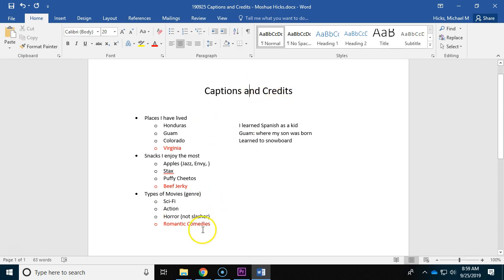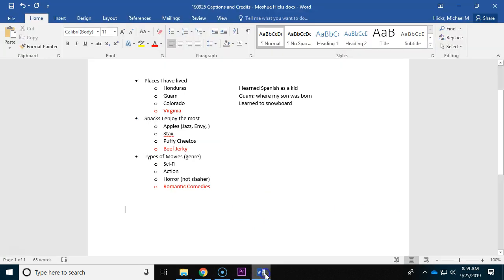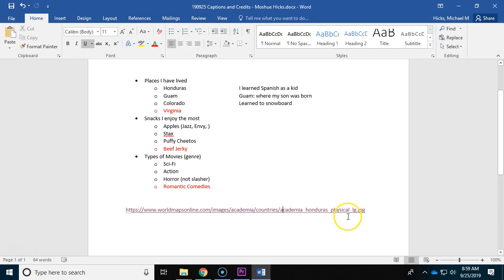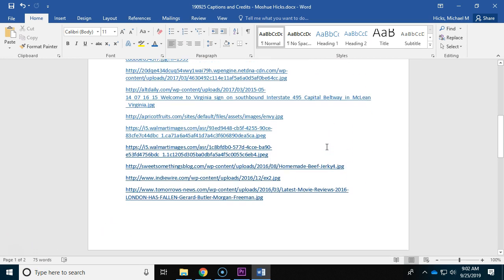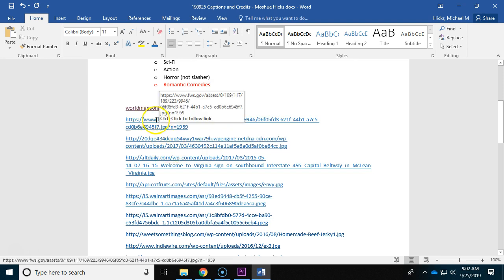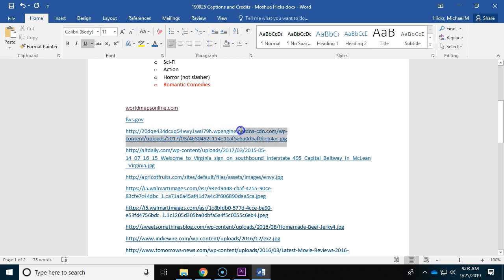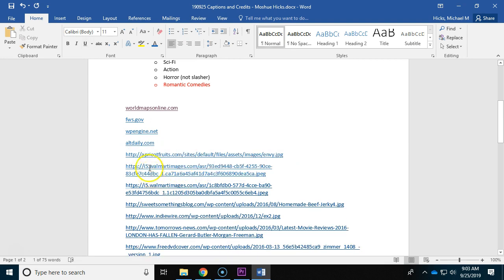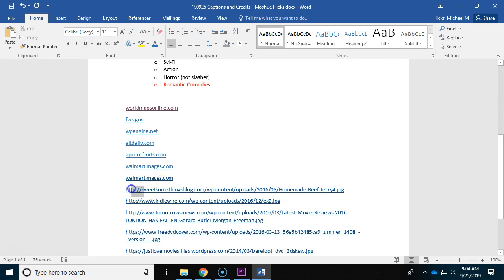190925 Credits Collection RAW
Gathering up all the image addresses and preparing their text for including as credits at the end of the video.